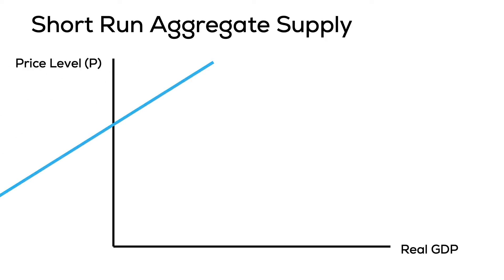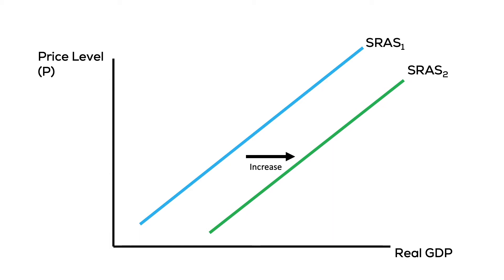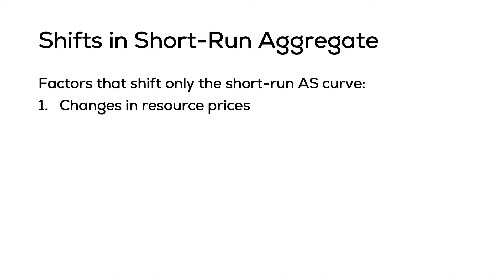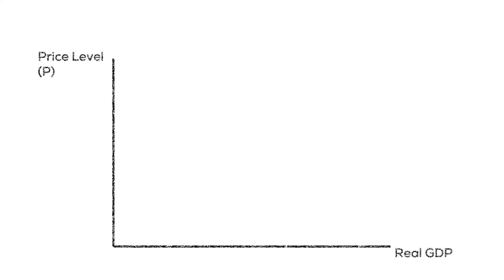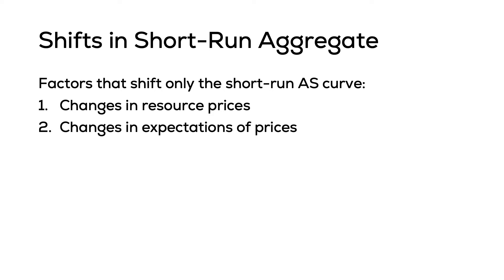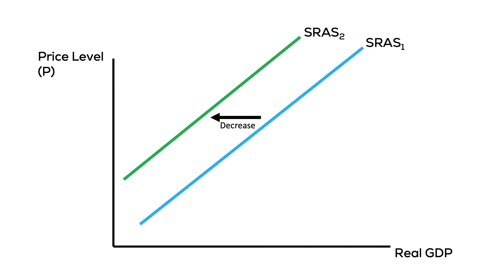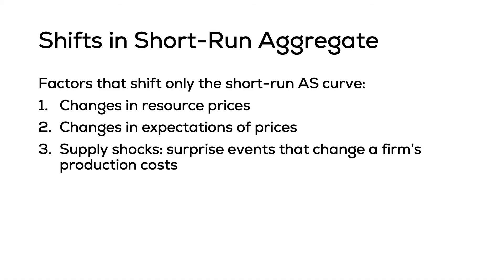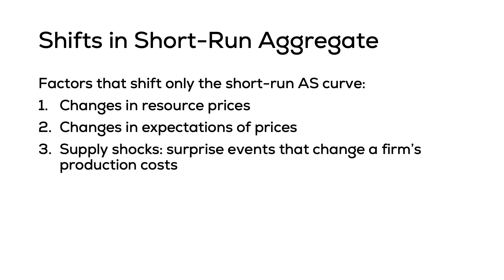Shift Factors of the Short-Run Aggregate Supply Curve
Recommended Videos
Jobs for economics Introduction to the Short-Run Aggregate Supply Curve (SRAS). The factors that change production.